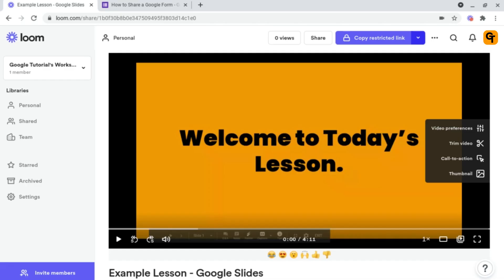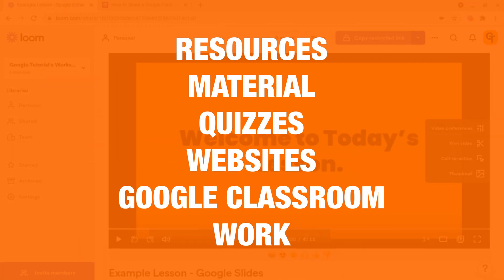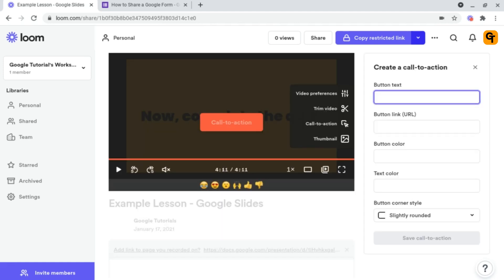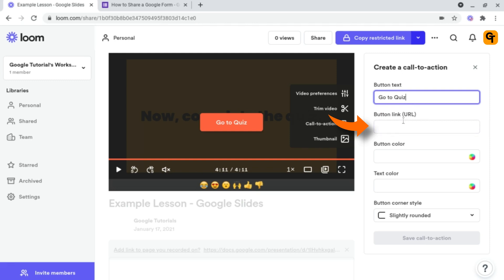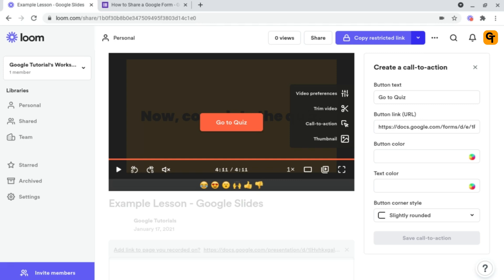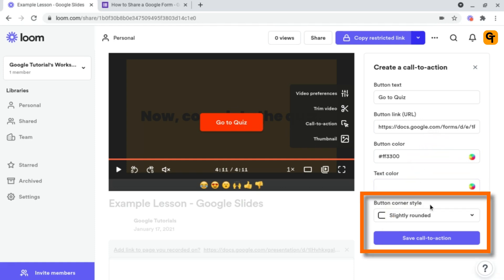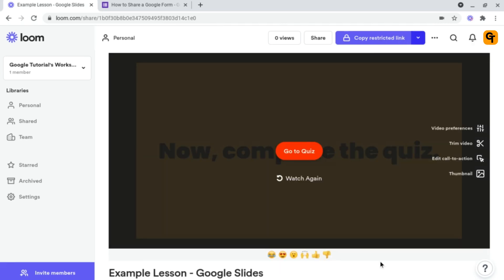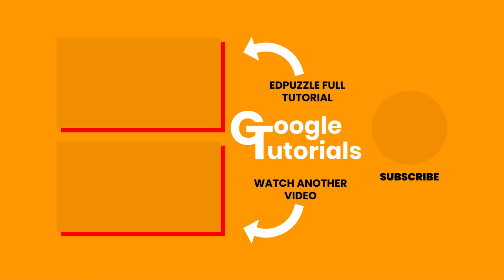How to add Call-to-actions & Links in Loom Screen Recorder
Learn how to engage students by adding buttons and call to actions at the end of your screen recordings.

📒 Notes & Links 📒

🕒 TIME CODES 🕒
0:00 - How to add Call-to-actions & Links in Loom Screen Recorder
0:07 - What are call to actions & why use them?
0:37 - How to insert call to actions in Loom

How to add call to actions in loom. How to add a call to action button on loom. Loom screen recorder. Loom screen recording tutorial. How to add links in loom. Call to actions in loom screen recorder. Loom. Loom tutorial 2021. Call to action button in loom. Screen recording for remote learning. How to insert a call to action with loom. How to add buttons in loom. Loom call to action buttons. Loom tutorial for teachers. Call to action buttons in loom. Add links to screen recordings